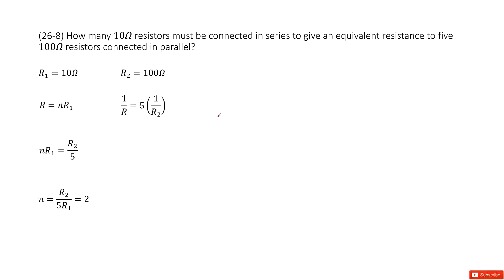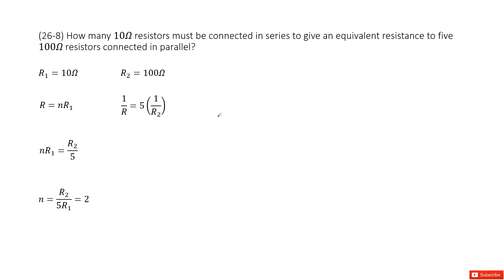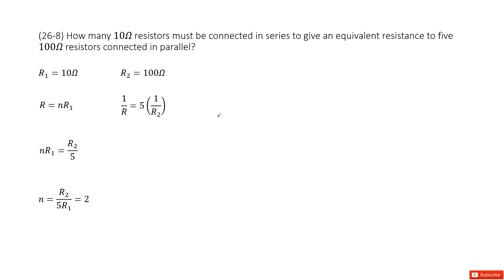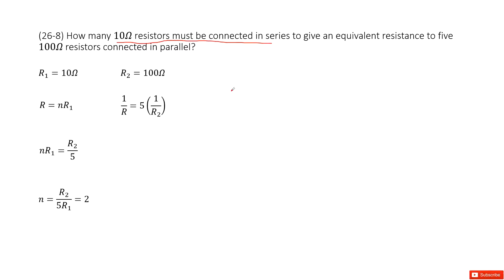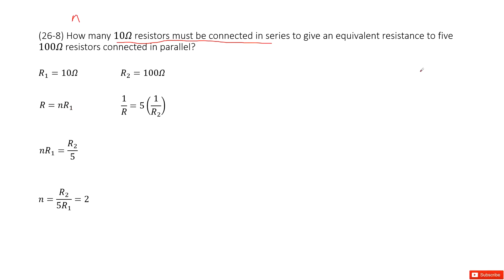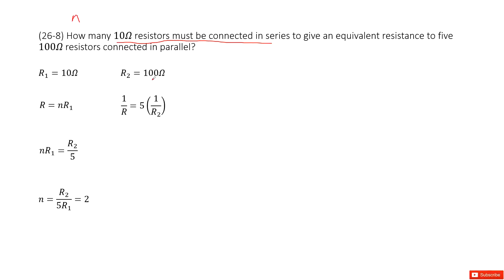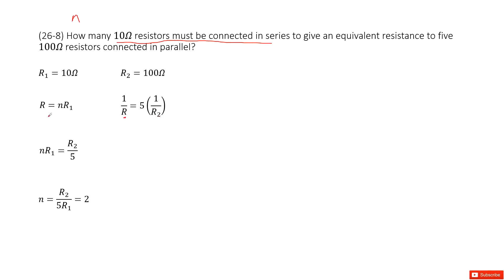(26-8) How many 10Ω resistors must be connected in series to give an equivalent resistance to five 1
(26-8) How many 10Ω resistors must be connected in series to give an equivalent resistance to five 100Ω resistors connected in parallel?